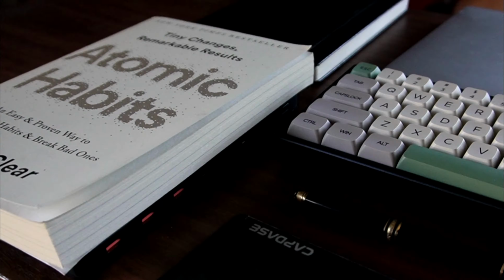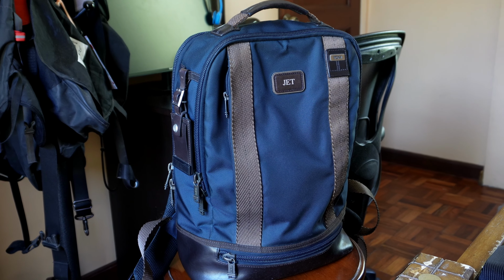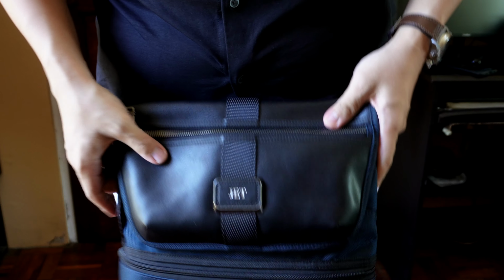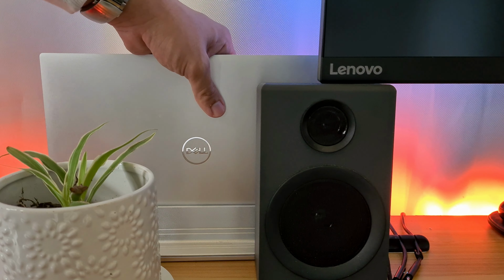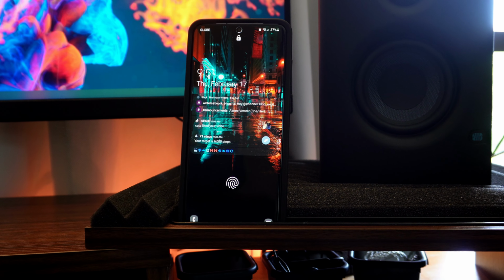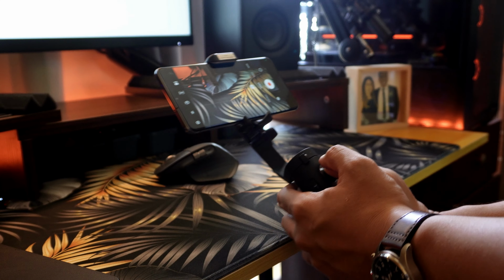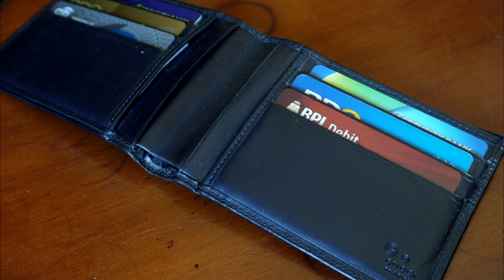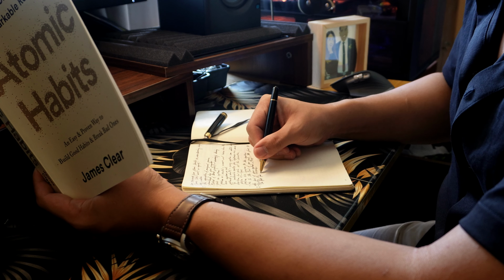What's In My Tumi Bag? EDC Essentials for a Productivity YouTuber | Philippines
I've always been a fan of watching "What's in my bag?" or "EDC" videos on YouTube and so I decided to make one of my own! I'm curious to know what everyone carries around in their bag every day?

Contents of the video:
00:00 - Start of Video
00:52 - The Bag
02:11 - Laptop
02:48 - Phone
03:25 - Wallet/Cardholder
04:04 - Book
04:35 - Notebook
04:58 - Planner
05:20 - Pen
05:52 - Knife
06:25 - Powebank
07:09 - Mouse
07:43 - Keyboard
08:10 - Wireless Earbuds
08:49 - Closing